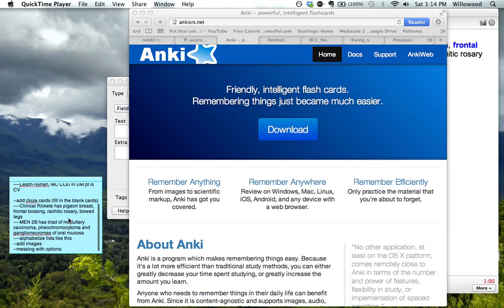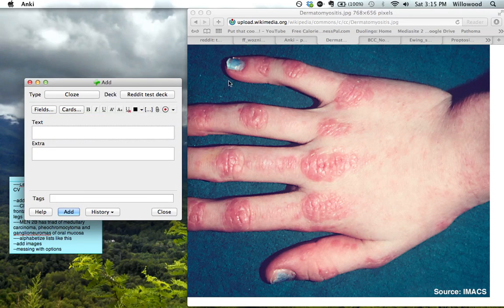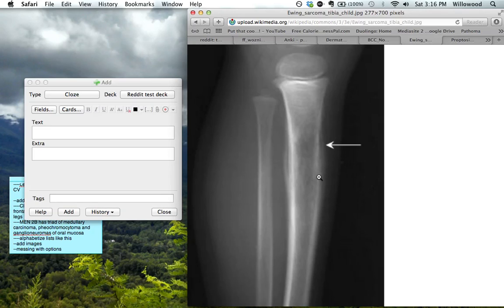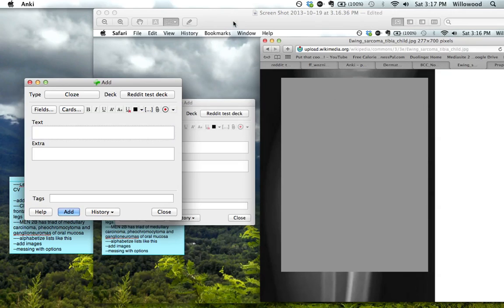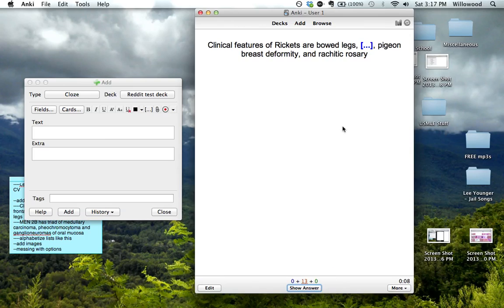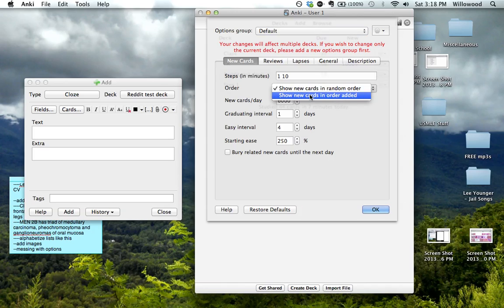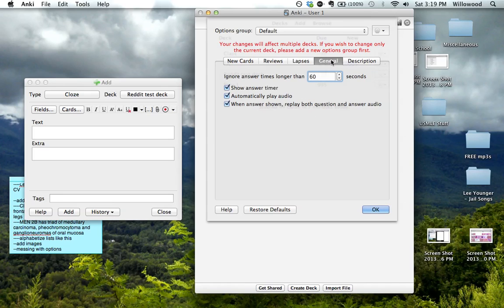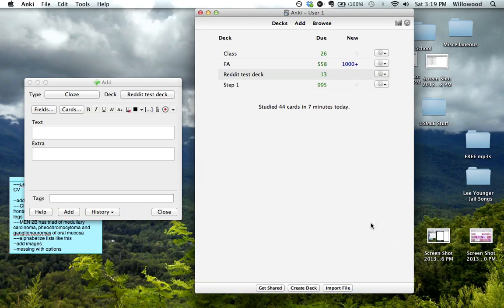Anki Basics 3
Adding images into an Anki deck